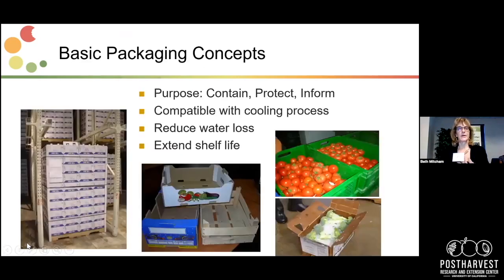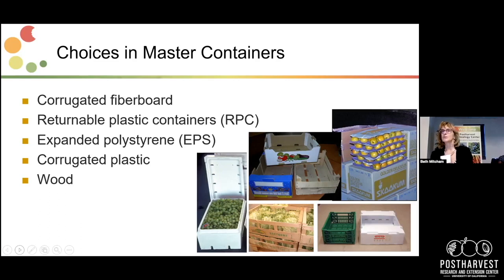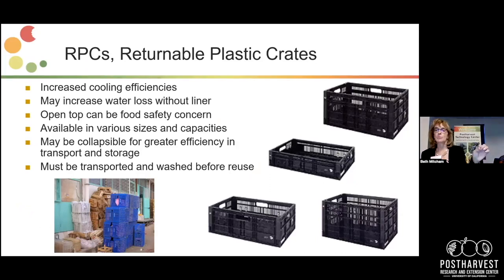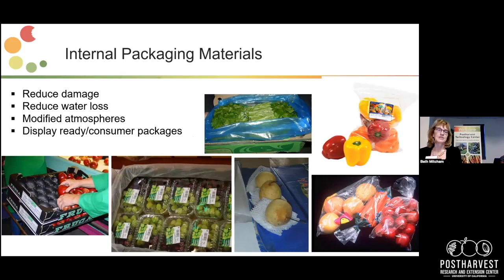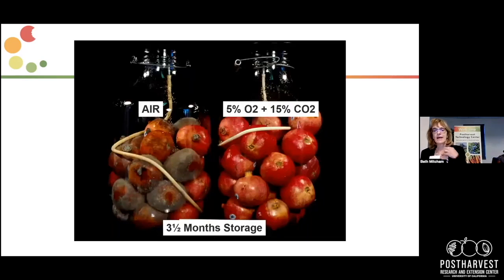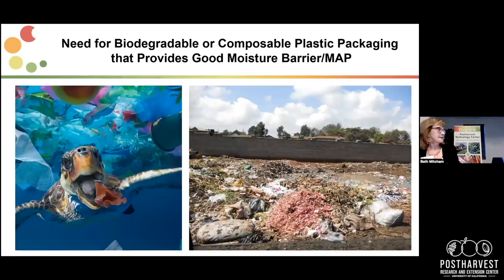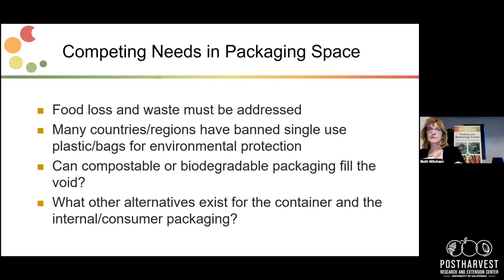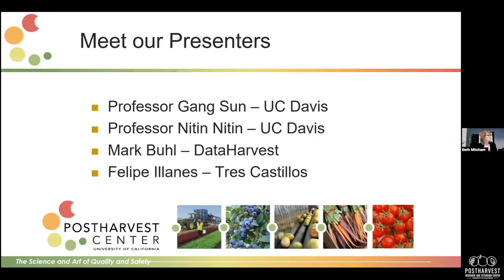EMERGING TECH | Benefits & Need for Packaging the Produce Industry | Beth Mitcham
Elizabeth Mitcham explores packaging in the produce industry. She covers core principles, including protecting respiring fruits and vegetables, minimizing water loss, and preventing damage, while examining container options such as cardboard and Reusable Plastic Containers (RPCs). The session also discusses modified atmosphere packaging (MAP) to extend shelf life and control fungi, and addresses sustainability by exploring biodegradable options to balance product quality with environmental impact. Ideal for produce professionals, packaging engineers, and sustainability advocates.

Presenter: Dr. Beth Mitcham, Professor, Department of Plant Sciences, UC Davis